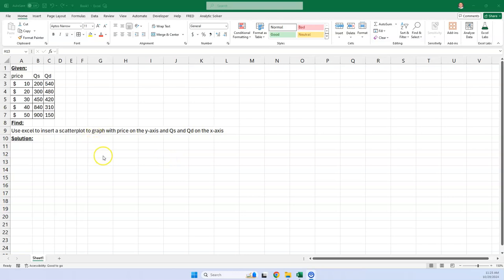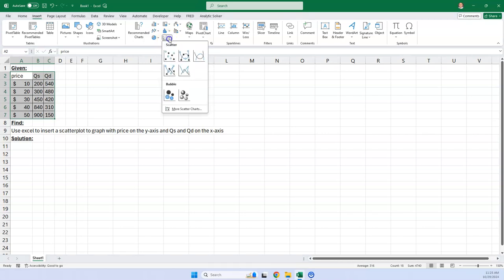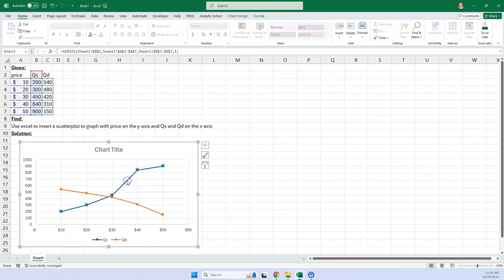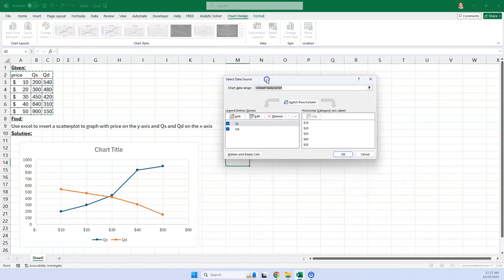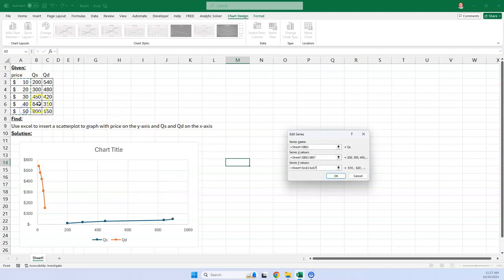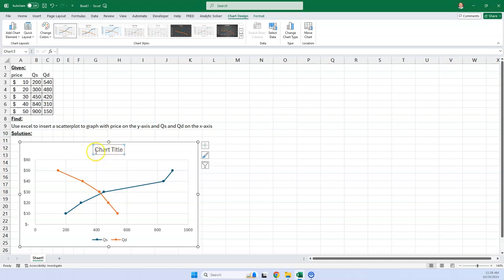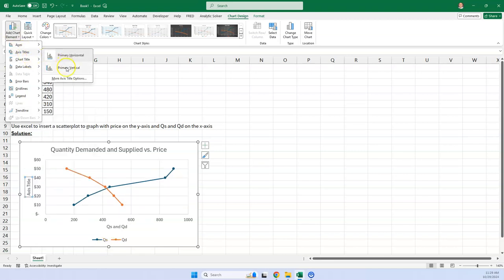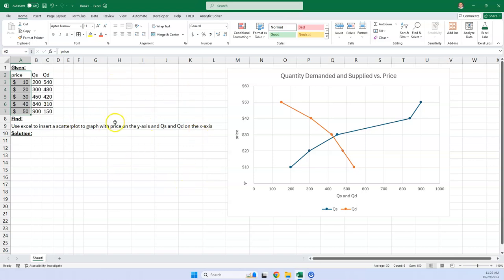Microeconomics: how to graph quantity supplied and quantity demanded versus price on Excel.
Graph quantity supplied and quantity demanded versus price on Excel with Qs and Qd on the x-axis.